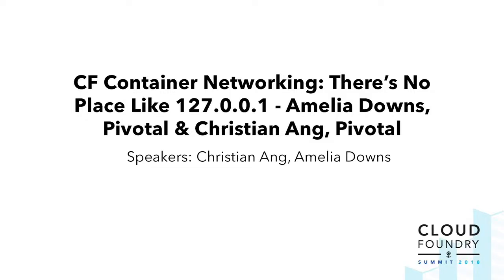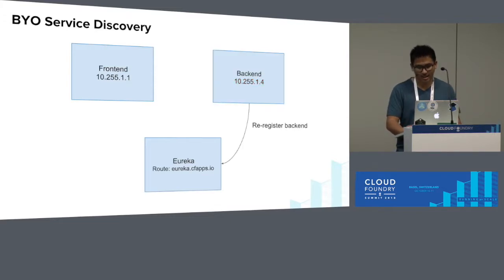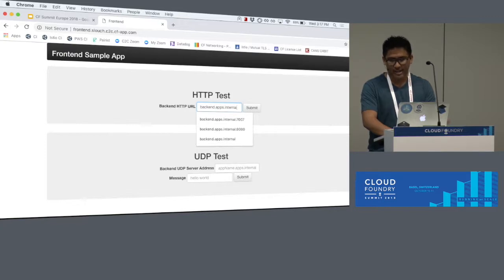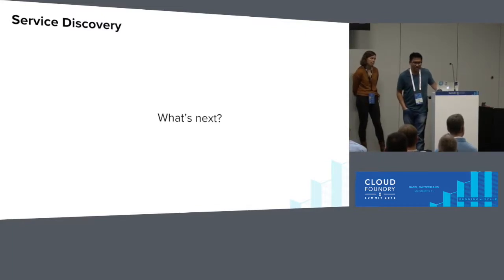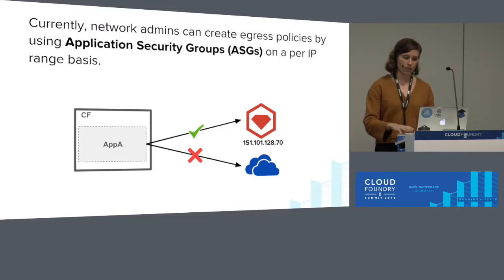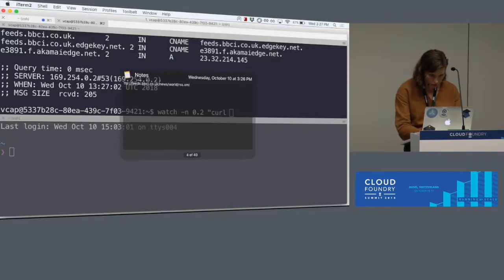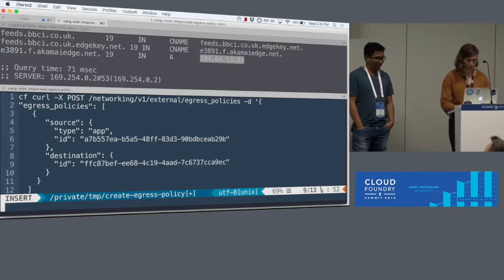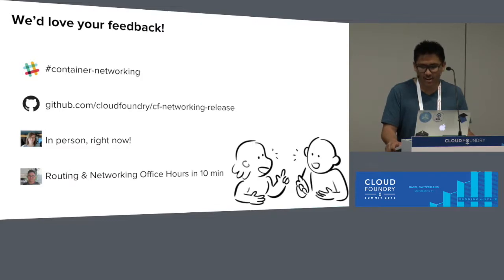CF Container Networking: There’s No Place Like 127.0.0.1 - Amelia Downs & Christian Ang, Pivotal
The CF Container Networking team has been up to a lot in the past year. In this talk, two engineers from the CF Container Networking team will walk through how the product has evolved and matured to provide a better experience for operators and app developers.

Polyglot service discovery, which was demoed in its early stages last year, is now GA. Operators can deploy an Envoy as a sidecar on every application instance, creating a service mesh. And changes to the application security groups (ASGs) through dynamic egress makes it simpler for operators to secure their platform.

See it how these new features work through demonstrations and learn about where the CF Container Networking team plans to go next.